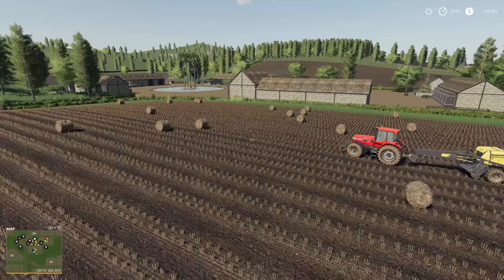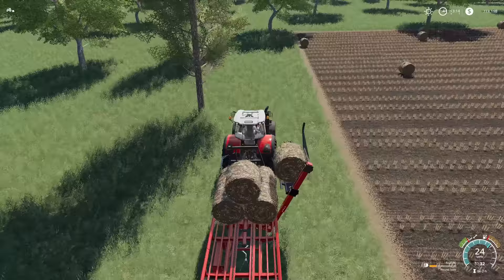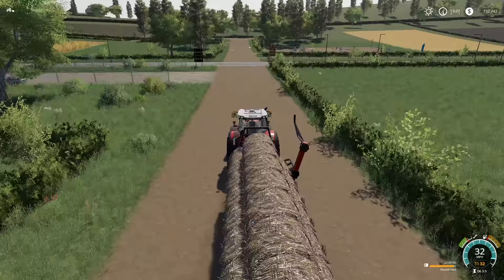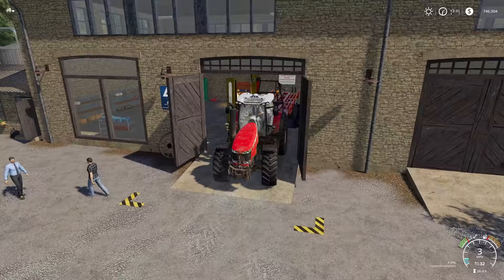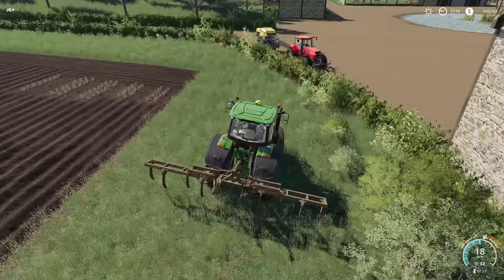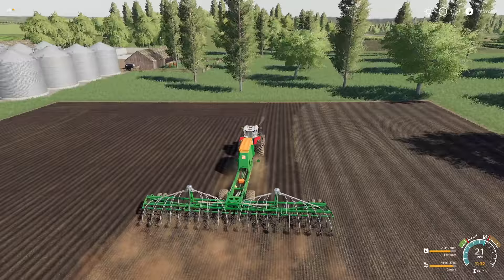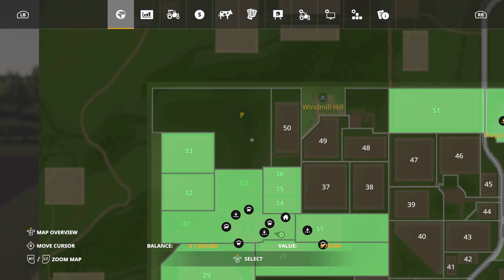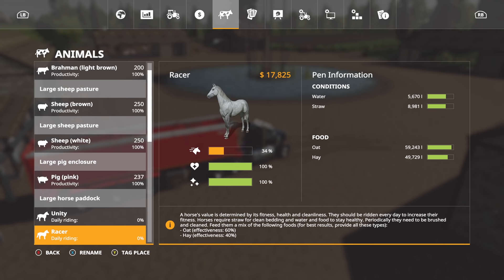SELLING POPLAR BALES ON MERCURY FARMS! E23 | Let's Play FS19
Selling Poplar Bales On Mercury Farms (After Patch 1.0.0.2)
Episode 23, Let's Play Farming Simulator 19 (E23 FS19)

Changelog v1.0.0.2
- Painting grass texture adds grass first growth stage.
- enabled the selling of poplar bales

Editing Computer